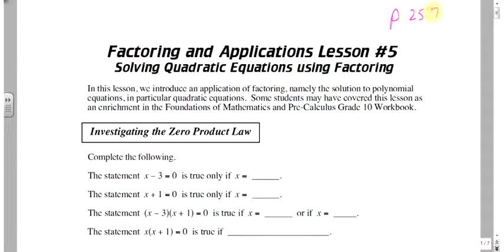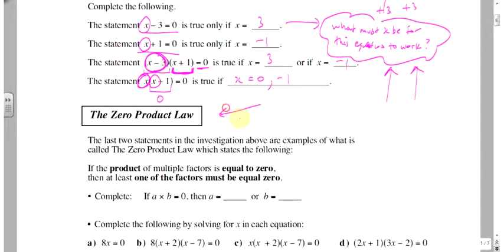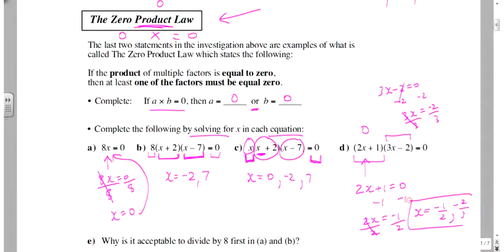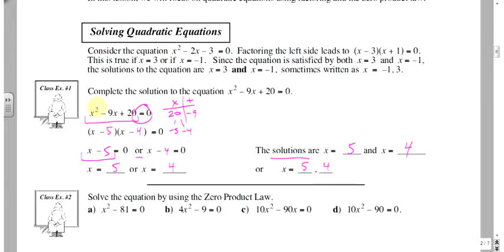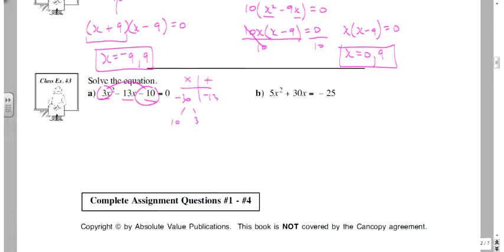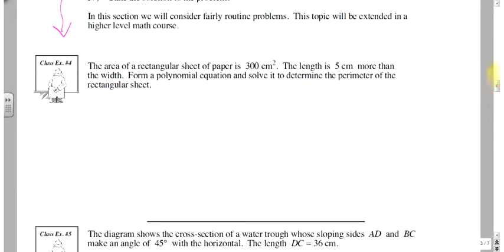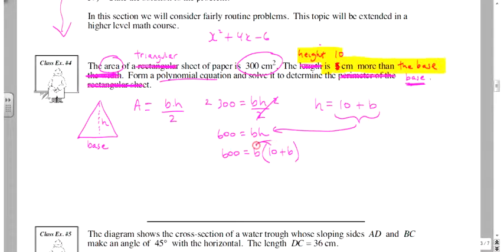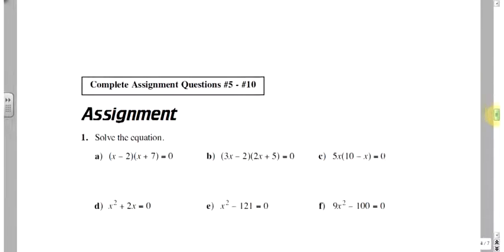factoring #5 solving quadratic eqns